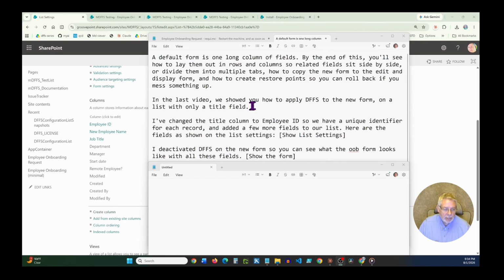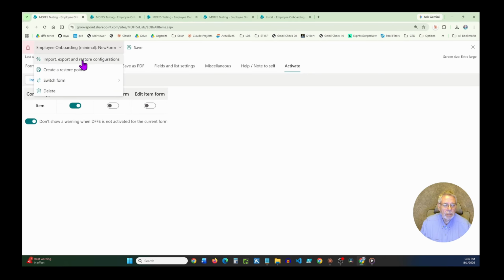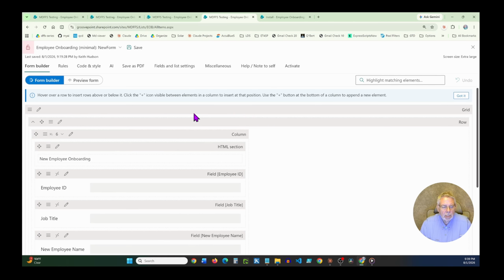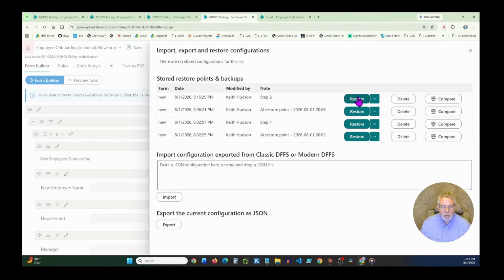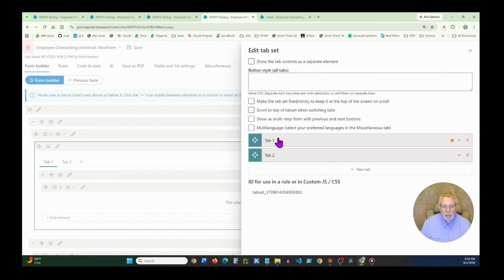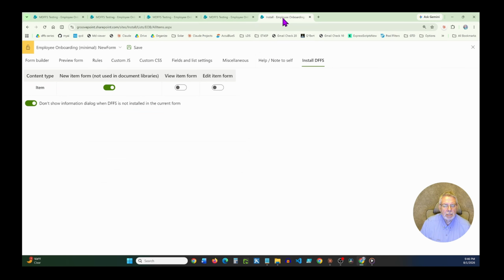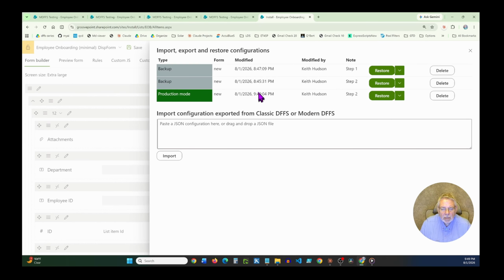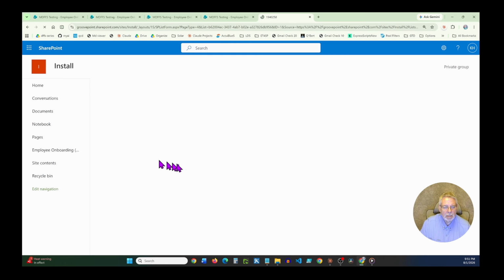Ep 04 Format a DFFS form: the 12-column grid and tabs | Do IT Faster with DFFS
This is where a DFFS form stops looking like a SharePoint form. This episode covers laying fields out in rows and columns so related ones sit side by side, dividing a form into tabs, copying a finished form onto the Display form, and creating restore points so you can roll back when you break something. Questions and discussion

Chapters
0:00 Intro
2:12 The form without DFFS
2:33 Import, Export and Restore
2:53 Restoring an empty DFFS form
4:00 The Step Two restore point
4:37 The AI tab in the mDFFS beta
5:35 Containers, and the 12-column grid
6:32 Splitting a column
8:10 Adding tabs
10:10 Configuring the tabset
12:41 How it looks in the non-beta version
14:17 Copying a configuration to another form
17:03 Activating DFFS on the Display form

Every form is built inside a Grid container, and the Grid is twelve columns wide. That single fact explains most of DFFS layout. A field, an HTML section and a Rich Text section all have to live inside a column, so when you want two fields side by side you are not moving fields around — you are splitting a column into two and dropping a field into each one.

Make a restore point before you change anything. Import, Export and Restore is in the drop-down at the top corner of the Form Builder, and a restore point takes seconds to create. Every experiment in this episode is undone by going back to one, and that is what makes it safe to try things on a form you actually care about.

Restore is also how you copy a form. There is no copy command — you save the New form's configuration, switch to the Display or Edit form, and restore the New form's configuration onto it. Same mechanism, different job, and it means you build the form once instead of three times.

These videos are recorded on a beta of modern DFFS 2.0, which has an AI capability I use to save time. Everything done here with AI can be done without it once you know mDFFS. If you are on a 1.x version your Form Builder will look a little different and you will not have the AI tab — this episode shows you both, side by side, so you can see what changes and what doesn't.

Modern DFFS is built by Alexander Bautz. Alex answers questions on the Modern DFFS forum himself, usually within a week, and turns user suggestions into shipped features in weeks rather than years. That responsiveness is a real part of why DFFS is worth learning.

Files and documentation at spjsworks.com. Questions and discussion at spjsblog.com.